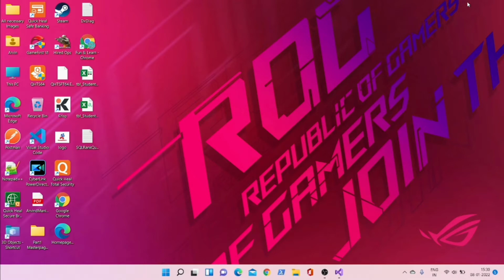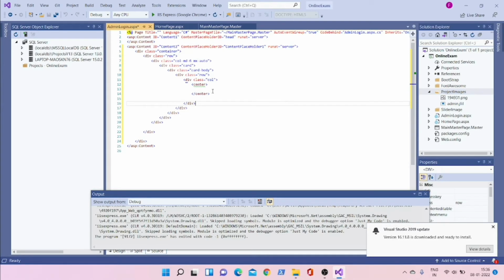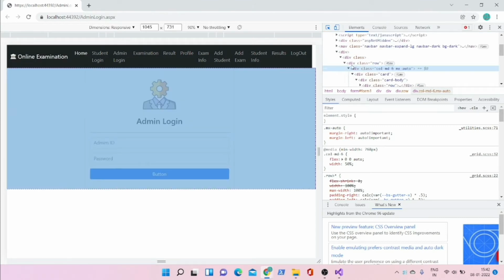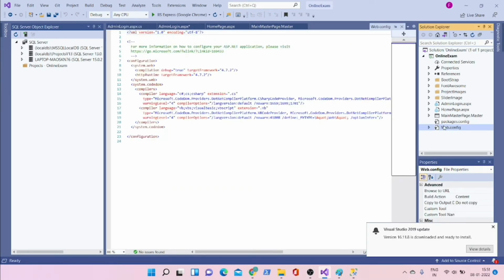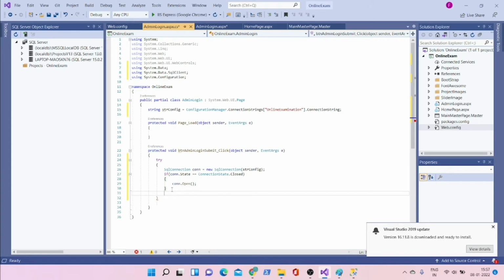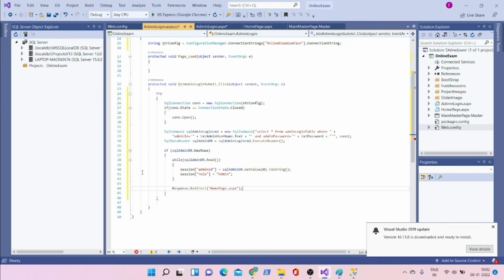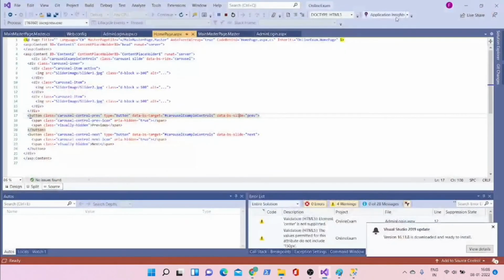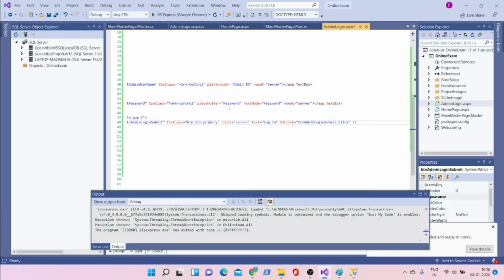Login Page in ASP.NET C# using Bootstrap | Part 2: Online Examination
Welcome to Fun & Learn! In this series, we continue building our online examination system using ASP.NET C# and Bootstrap. Part 2 focuses on creating a login page to secure access to the application.

 Key Steps Covered:

1. Setting Up the Login Page
   Designing a responsive login form using Bootstrap for aesthetic and functional appeal.

2. Implementing Authentication
   Writing C# code to validate user credentials against a database or hardcoded values.

3. Enhancing User Experience
   Adding features like password hashing for security and session management for maintaining user login states.

Previous Videos
- [Creating MasterPage & Homepage using Bootstrap | Part 1](#) (Link to Part 1)